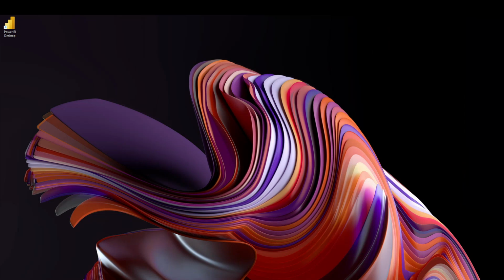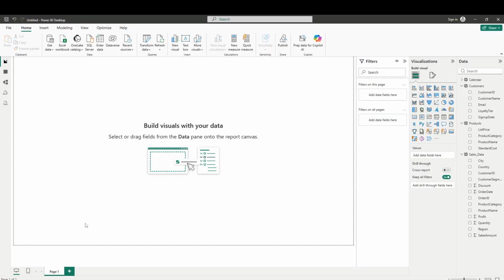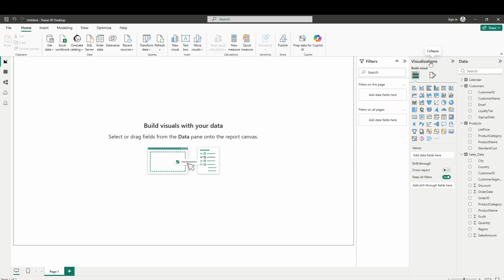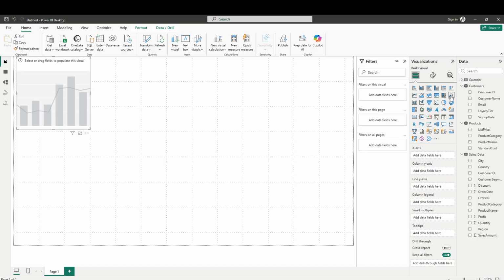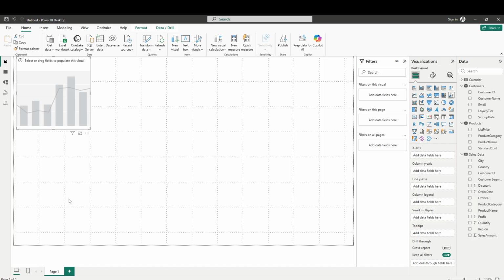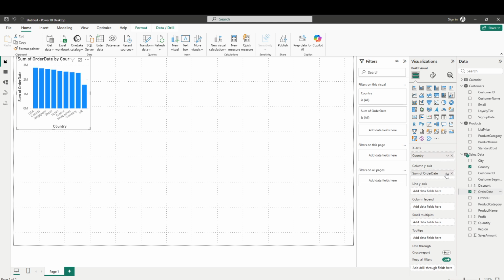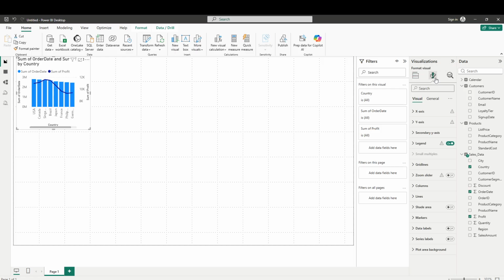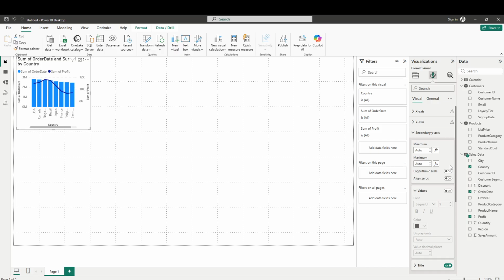How to Create a Combo Chart in Power BI [2026 Full Guide]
How to Create a Combo Chart in Power BI

In this video, we show you exactly how to create a combo chart in Power BI to visualize multiple data sets with different scales within a single visual. We explore the conceptual framework of combining bar and line charts to provide a comprehensive view of your metrics and their relationships over time.

Mastering this specific tool improves project quality by allowing for advanced data storytelling where correlations between distinct variables become immediately apparent. We focus on the utility of utilizing dual axes to maintain data integrity when comparing values of varying magnitudes, ensuring your dashboards remain authoritative and highly scannable for decision-makers.

Technical Specs:
Software: Power BI; Feature: Dashboard.

How to Create a Combo Chart in Power BI, Create a Combo Chart in Power BI, Power BI combo chart tutorial, Power BI line and clustered column chart, Power BI visualization guide, Power BI, Combo Chart, Data Visualization, Business Intelligence, Power BI Desktop, Reporting, Data Analytics, Dual Axis Chart, Visual Formatting, Power BI Charts